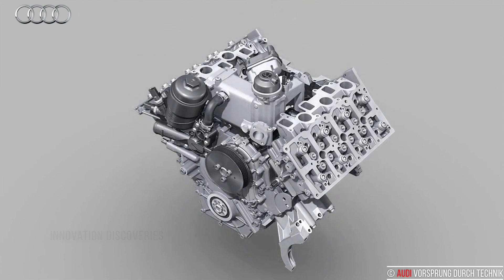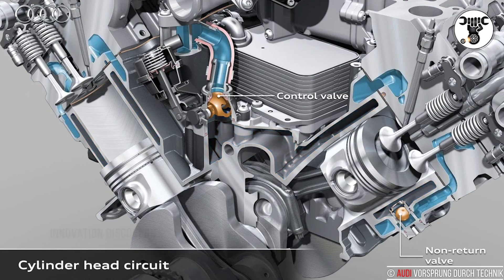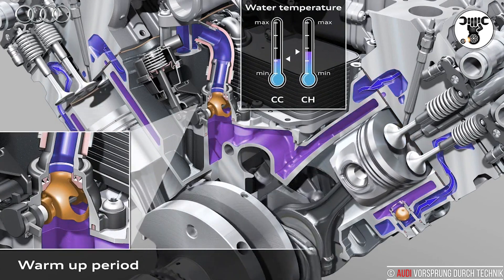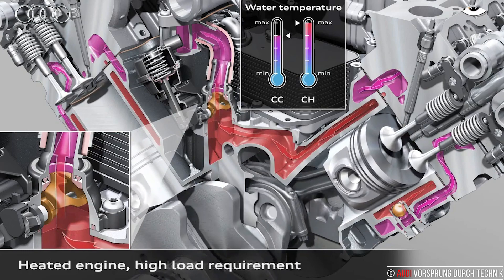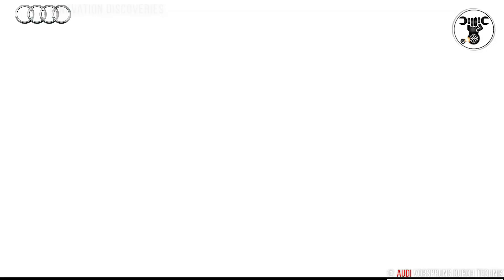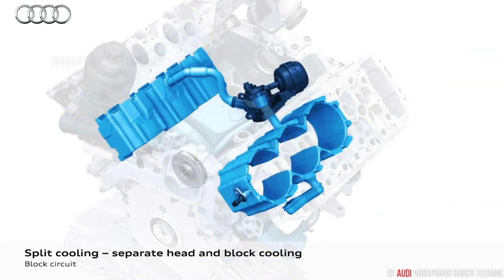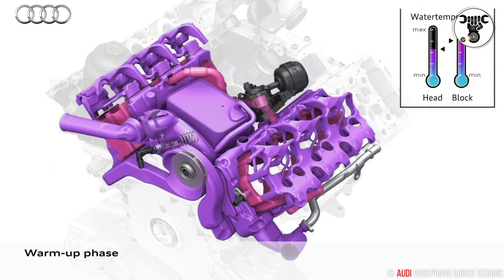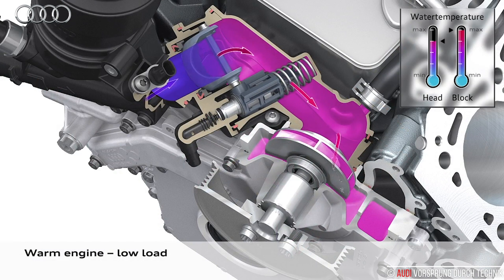Innovative thermal management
Innovative thermal management | Innovation Discoveries

The novel thermal management system, an innovation from Audi in many engines, lowers fuel consumption by up to 3 percent.

Rather than being circulated, the coolant remains still during the warm-up phase so that the engine oil quickly reaches its operating temperature of between 80 and 120 degrees Celsius (between 176 and 248 degrees Fahrenheit).

This significantly shortens the phase of greater frictional resistance due to viscous oil in the crankshaft drive and valve gear.

Depending on the engine, the innovative thermal management system takes on various embodiments – featuring an on-demand water pump or ball valves, for instance.

The 3.0 TDI employs a particularly sophisticated technology. Its crankcase and cylinder heads each have their own cooling water loops connected to one another via a valve.

During the warm-up phase, the coolant in the block is not circulated.

The oil cooler is also bypassed during this phase. The water in the crankcase is often not circulated, even at low load when the engine is warm.

The coolant, which circulates through the heads, heats the cabin and also feeds the cooler of the exhaust gas recirculation system.

In many cases, the transmission fluid is also heated as part of the innovative thermal management technology.

In the Audi A8 and certain other models, a software module controls a number of actuators.

These divide up the flows of heat between the engine, the transmission, and the interior, always with the goal of maximum efficiency – in the city and on the highway, in summer and in winter.